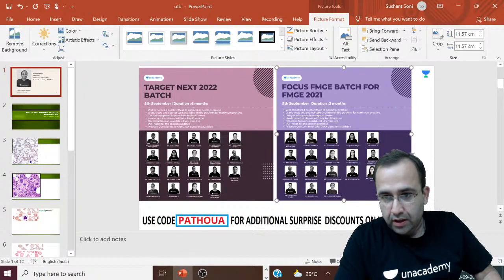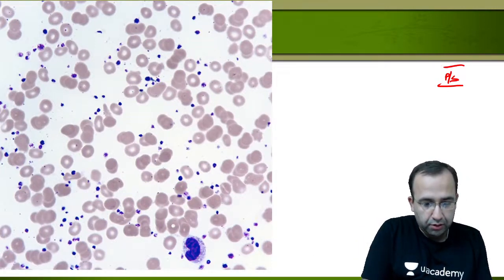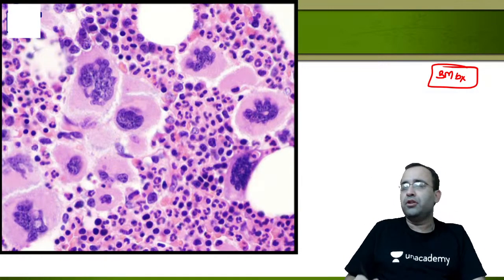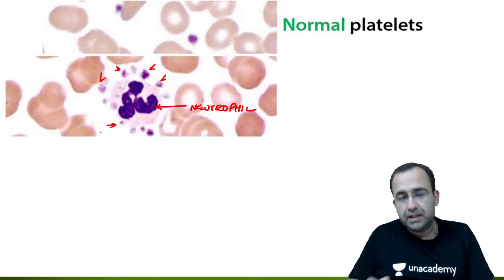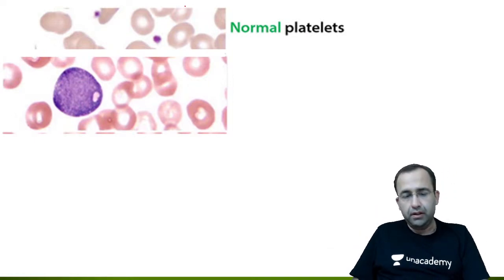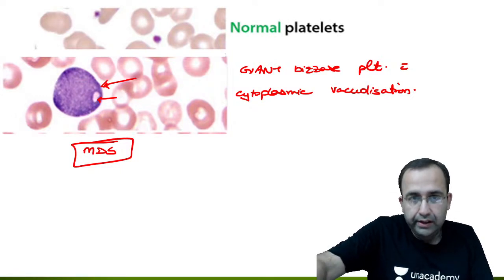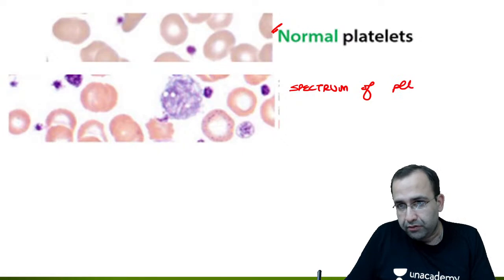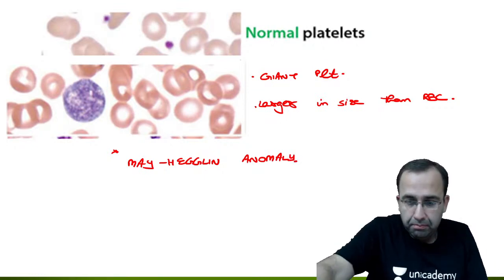NEET PG 2021 High-yield Pathology: Abnormal Platlet Morphologies | Dr. Sushant Soni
Watch Dr Sushant Soni Discussing Abnormal Platlet Morphologies.This session will be helpful for your NEET PG preparation

Dr. Sushant has pursued MBBS from MAMC (Maulana Azad Medical College, Delhi) and MD(Pathology) from UCMS and GTB Hospital, Delhi and sub-specialized in hemat-oncology (AIIMS, Delhi). He has 6 years pathology teaching experience

1. Unlimited access to Live and Recorded Classes
2. Learn from India’s Top Educators for medical
3. Access to dedicated DOUBT Sessions
4. Real-time interaction with best-in-class teachers
5. QBank with 25,000+ practice questions
6. Freedom to study on the device of your choice
7. Highly competitive Live Tests and Quizzes
8. Get Printed Notes with 12-month and above subscriptions (dispatch starts soon)